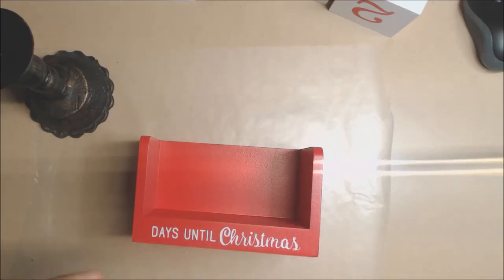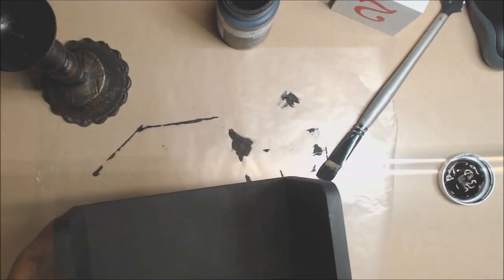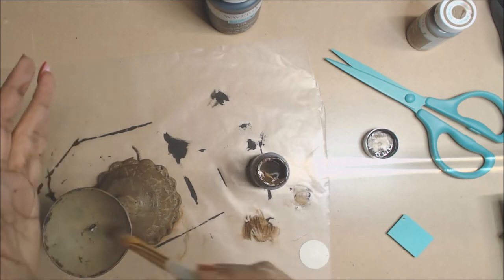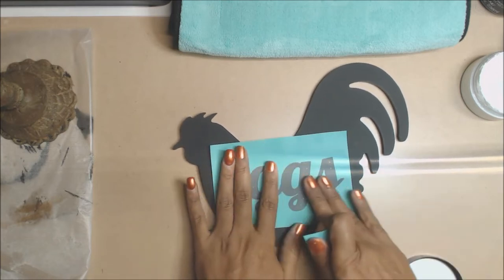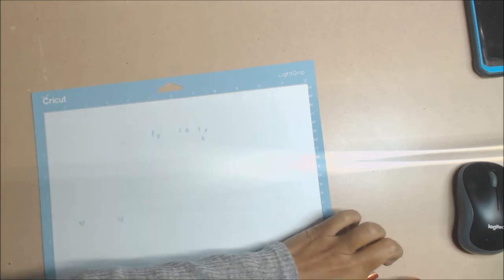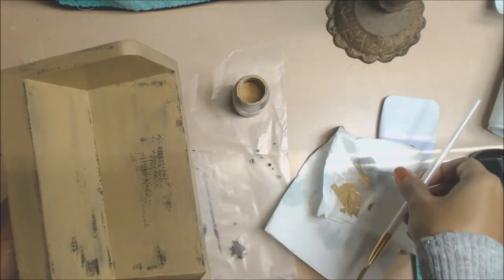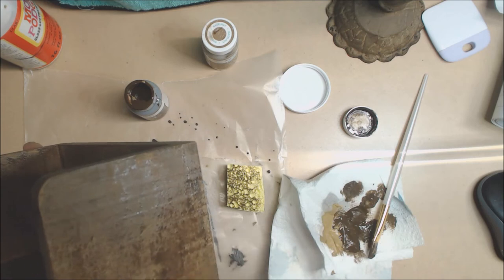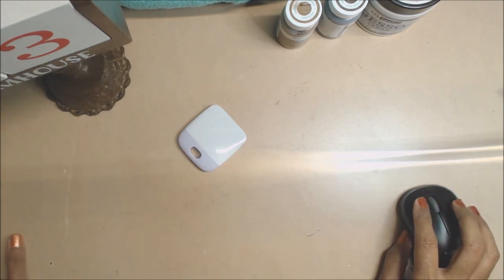Christmas Calendar Block & Chalk Couture DIY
Amazon Products USED:

PVA Glue

Blending Brushes:

1/4" Scor Tape 3 Rolls:

BEAD CAPS:

BLACK CHIPBOARD:

BONE FOLDER